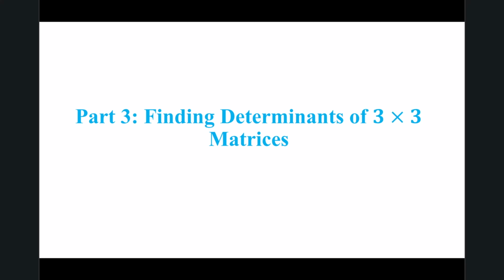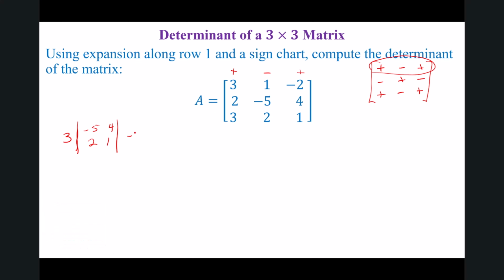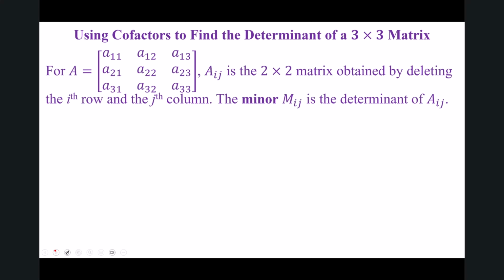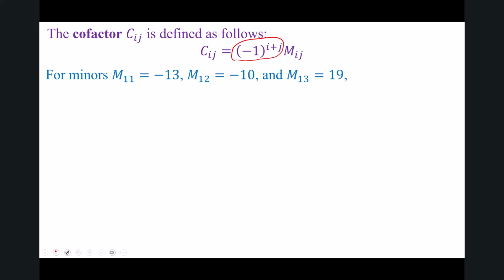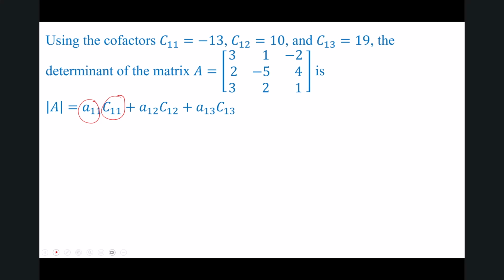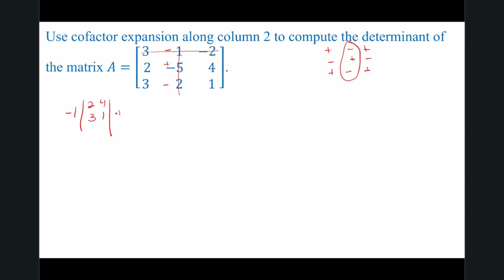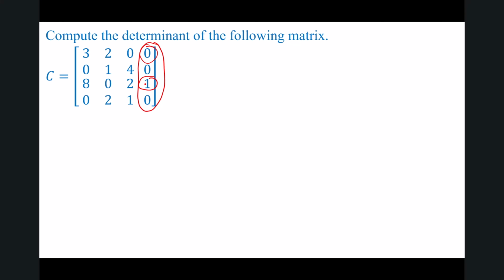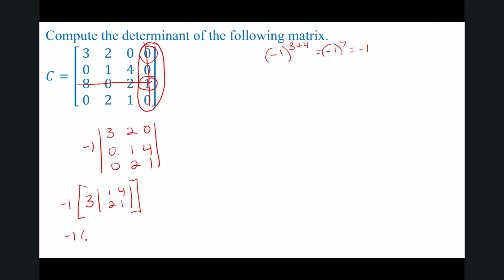Section 6.6 - Systems of Linear Equations: Determinants - Part 3/4